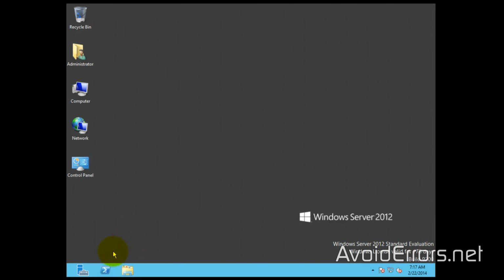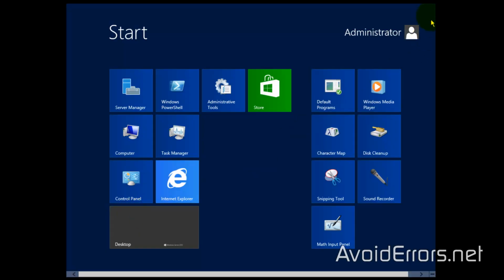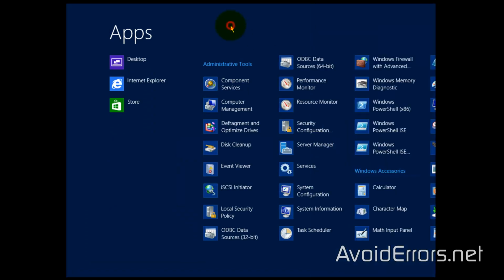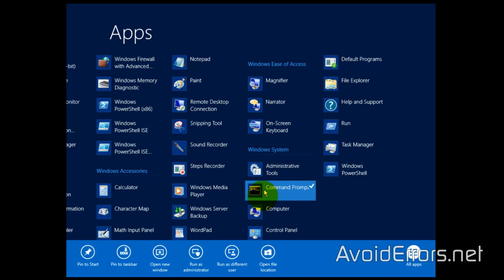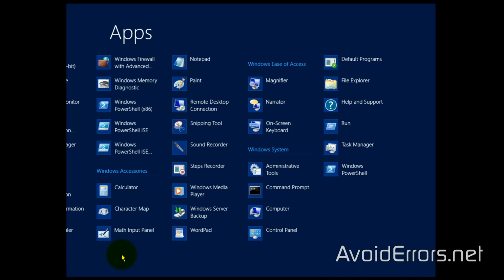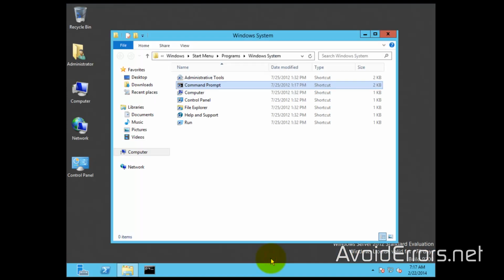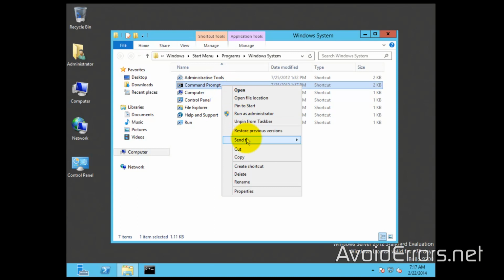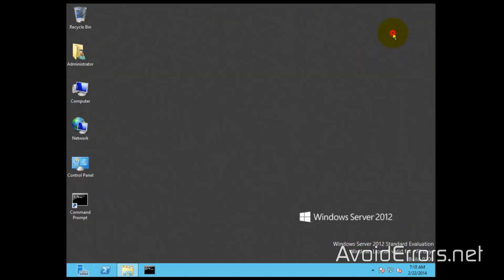Add Run to Windows 2012 Server Task Bar in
Add Run to Windows Task Bar in Windows 2012 Server